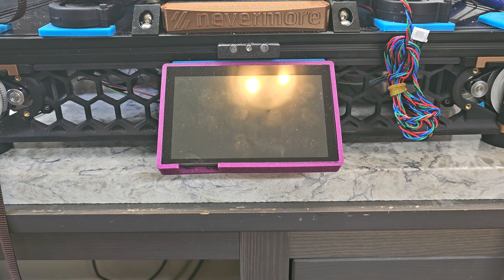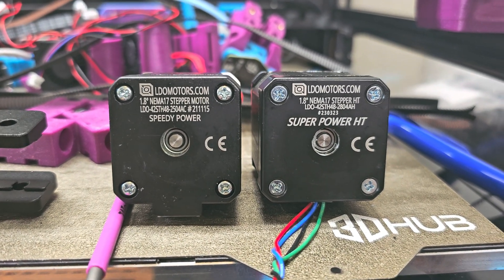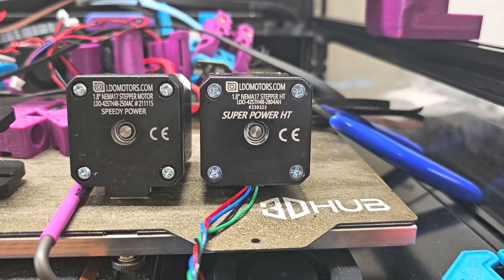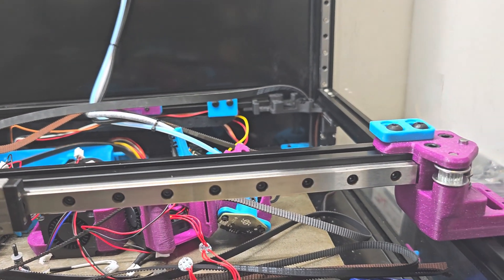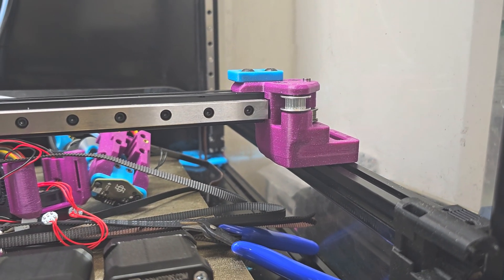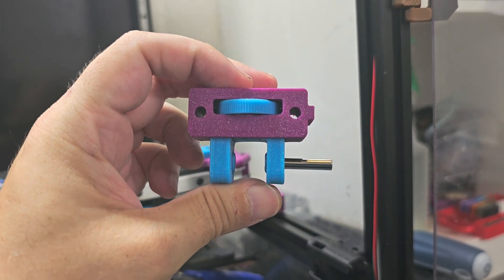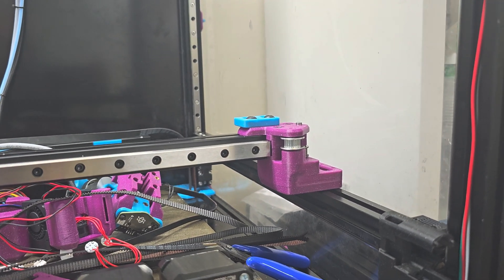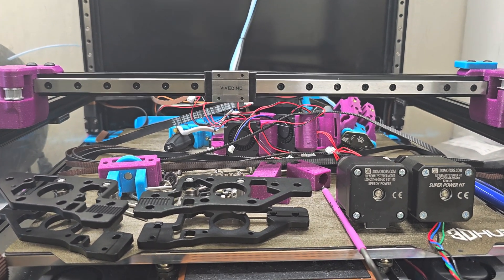Voron 2.4R2: Upgrading most of the motion system